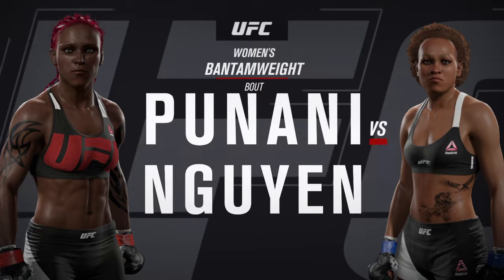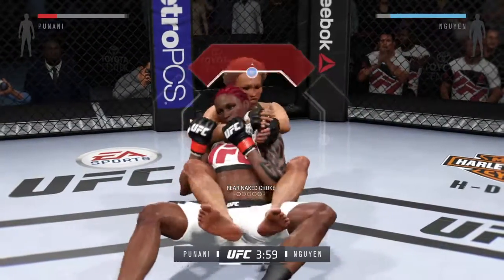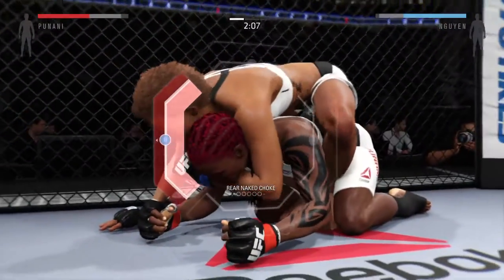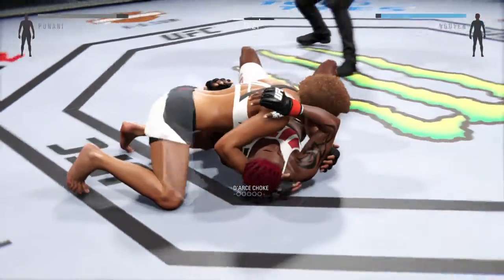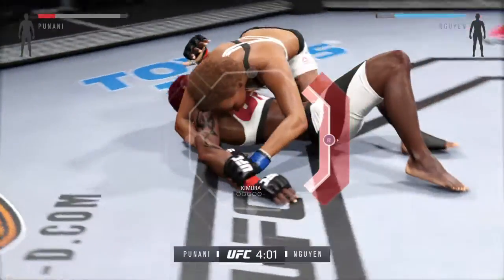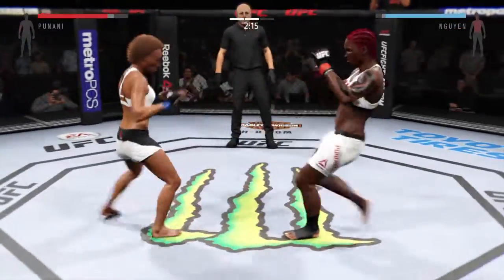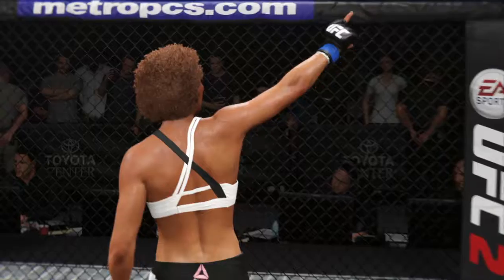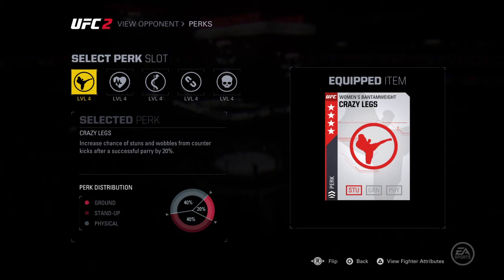64OVR vs. 80OVR